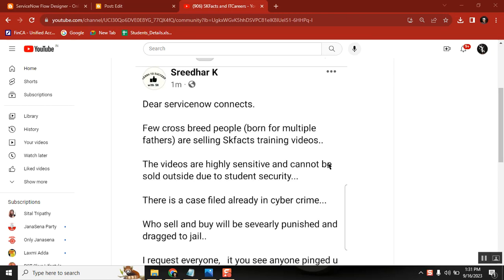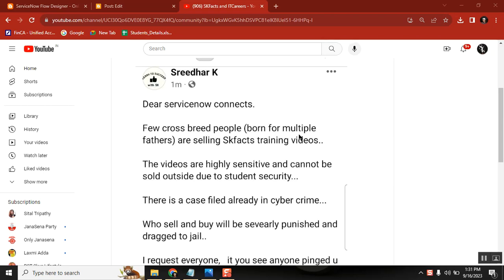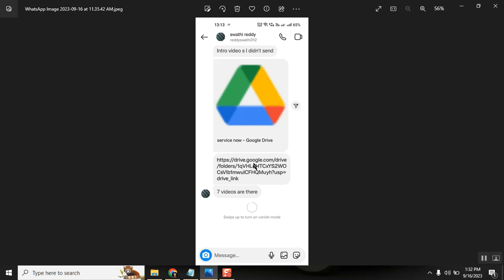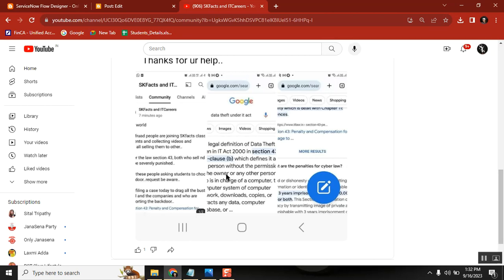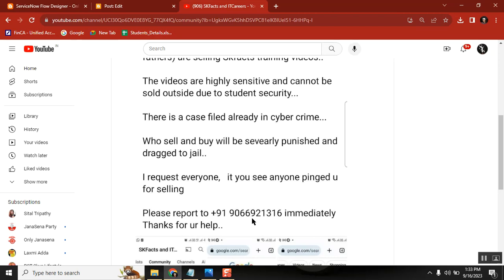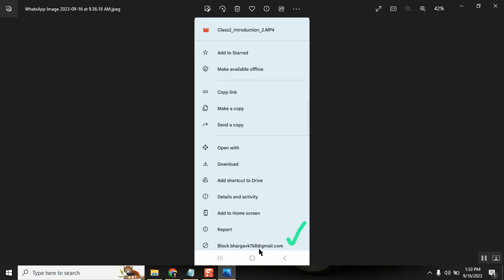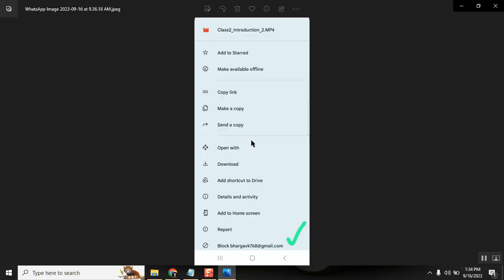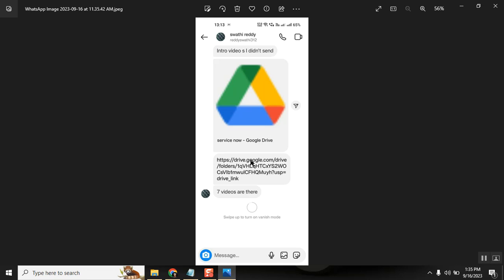IMPORTANT NOTICE || Fraud Cross Breed people selling SKFacts Videos || Police case filed